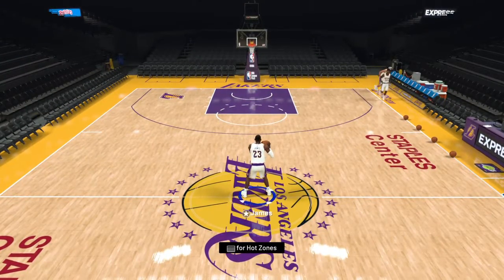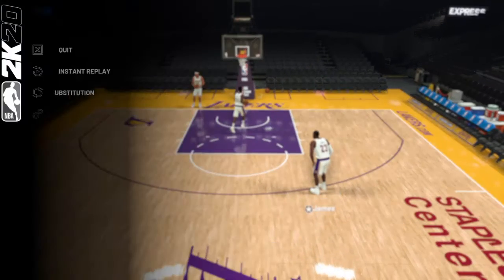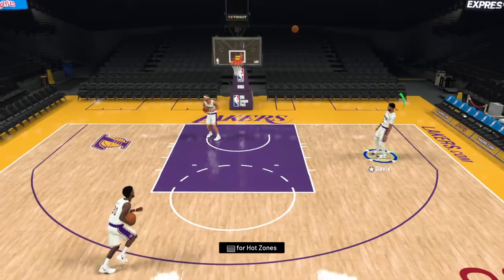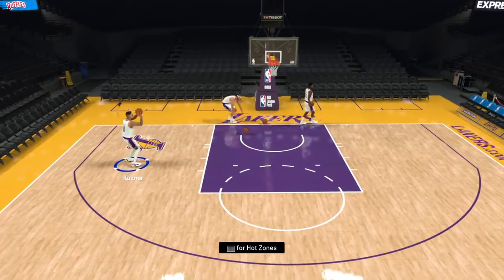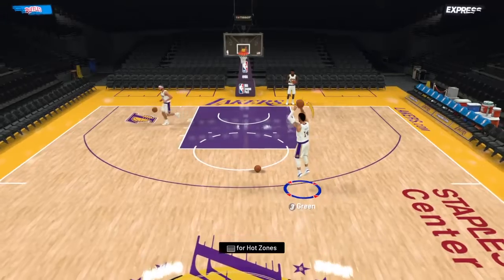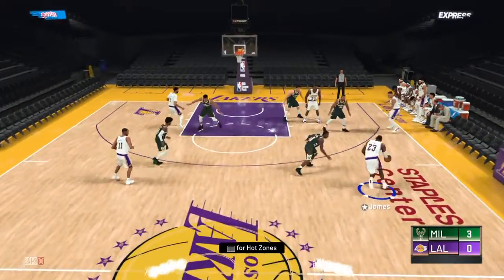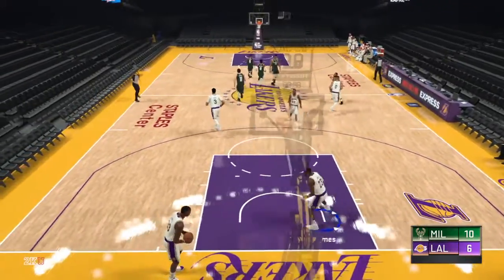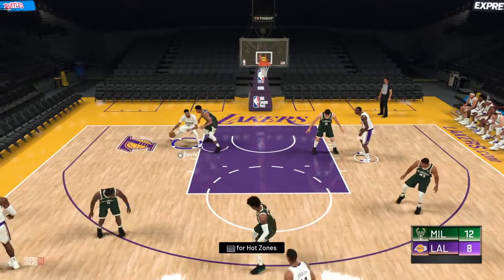What I do to get good at 2K. The scrimmage wasn't the best just was off a little